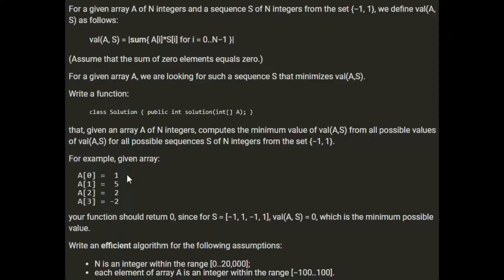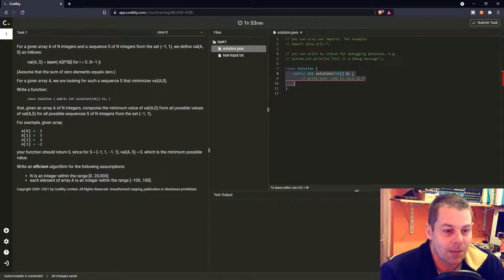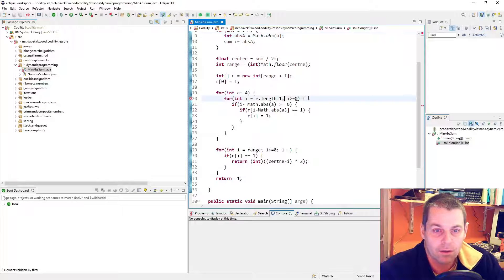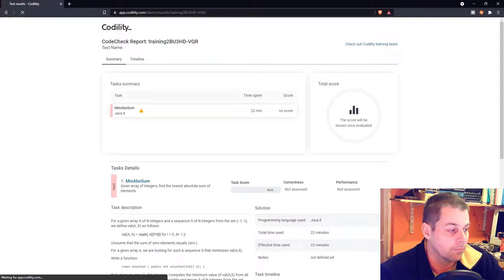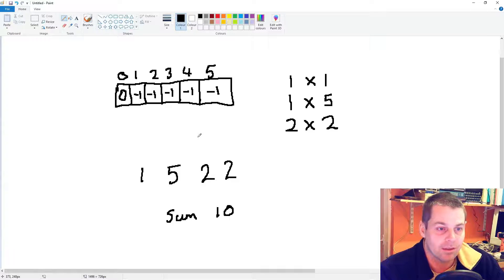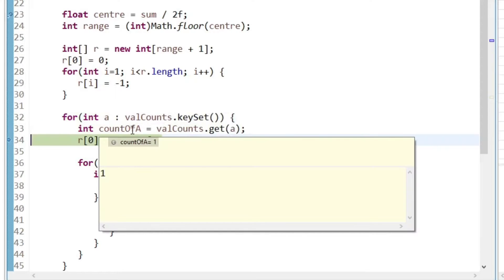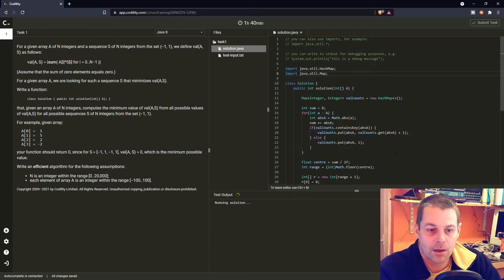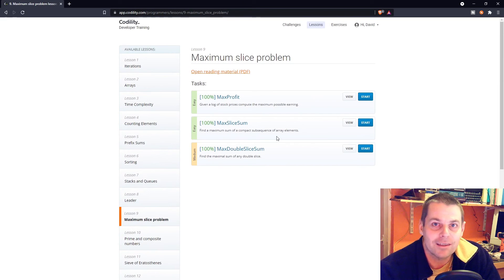Codility MinAbsSum Java solution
MinAbsSum is the hardest exercise in the lessons section of Codility. The aim is to find a set of numbers consisting of only 1s or -1s. Each element of the set is multiplied by a corresponding element in another given array and the calculated values are added together. The aim is to find the minimum possible sum of values posssible.

The solution is provided by Codility, by Peng Cao. In this video, I implement and explain Peng Cao's solution in Java, scoring 100%.